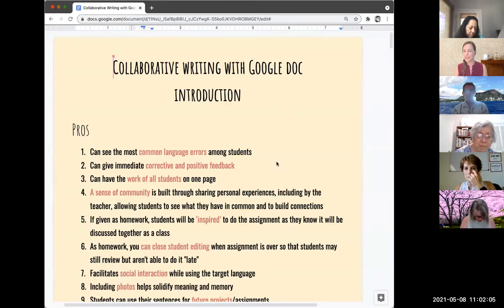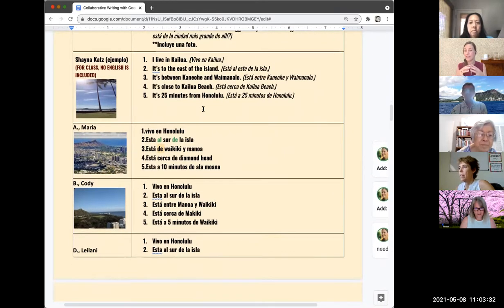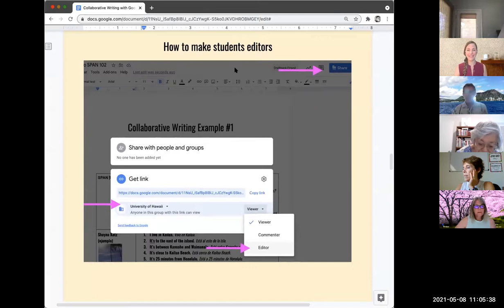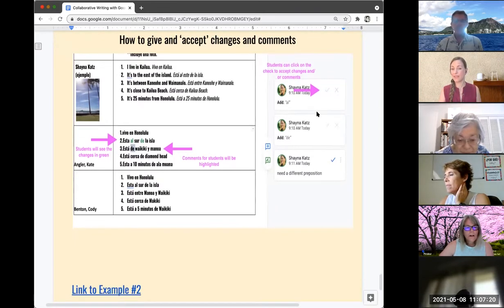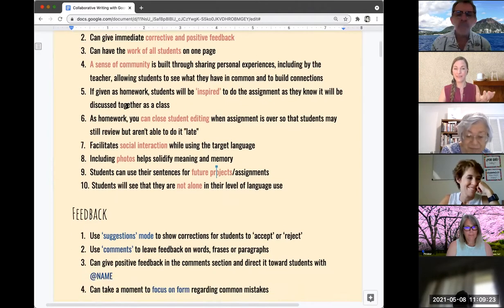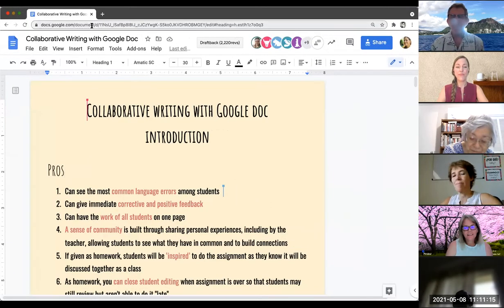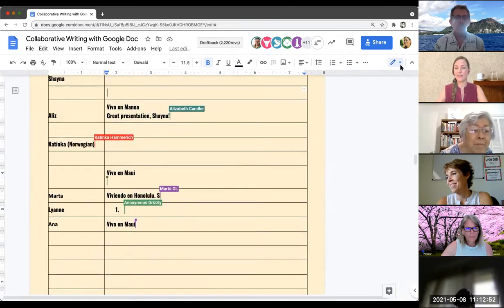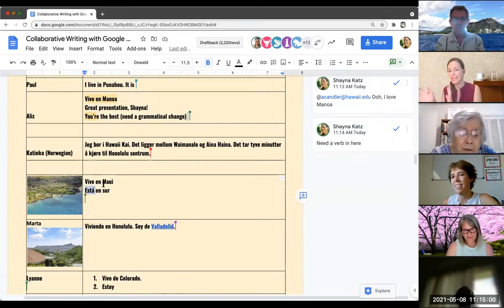Collaborative writing with Google Doc via Zoom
Shayna Katz, University of Hawai‘i at Mānoa

Summary: Discuss collaborative writing on Zoom using Google Doc for student-centered, interactive and synchronous classroom activities. While presenting a sample activity, tips will include opportunities for immediate positive and negative (i.e., corrective) feedback and for personal discourse in order to practice the target language and build community in a digital space.